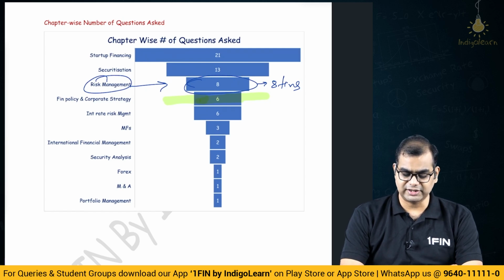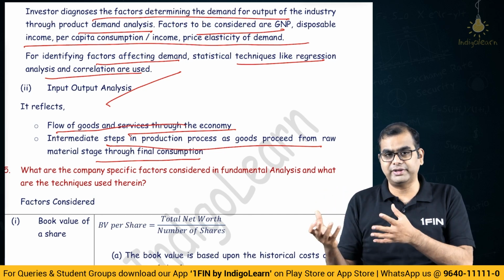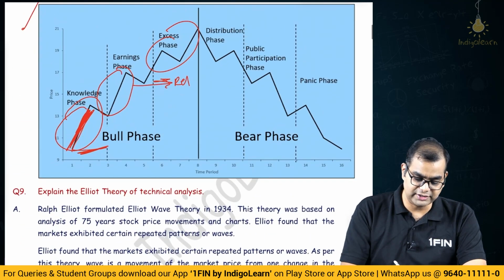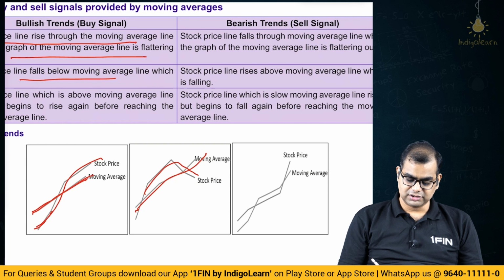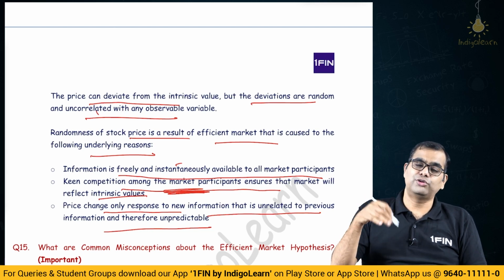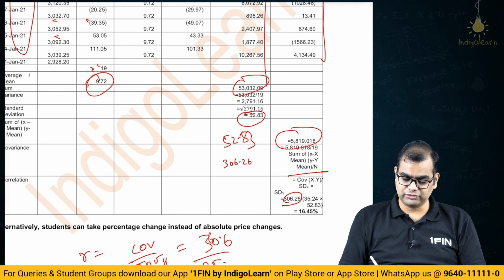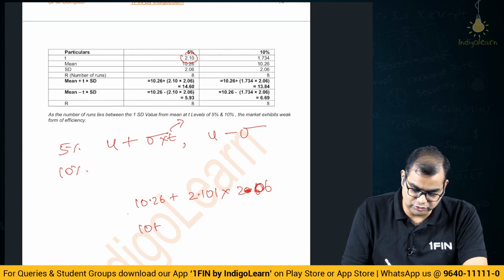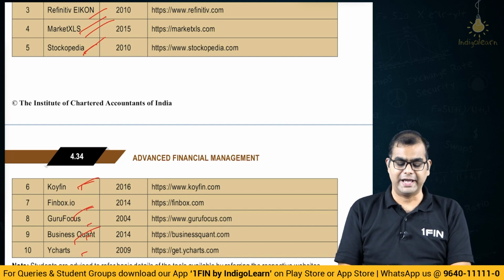AFM Revision | Chp 4 | Security Analysis | CA Final | Sriram Somayajula CA, CFA, ISB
In this focused 100-minute video, Sriram Sir expertly guides you through essential concepts of Security Analysis for the CA Final AFM exam in November 2024.

1.    • Much Needed Revision | Mutual Funds R...
2.    • Revision - SFM
3.    • Revision | Fin Policy & Corp Strategy...
4. AFM'23 Question Paper Discussion:     • CA Final I SFM I May'23 Paper Review ...
5. SFM Playlist:    • CA Final SFM | Nov'23 | 2 Month Prep ...

AFM Quick Recaps:
Security Analysis in 18mins:     • Security Analysis in 18mins| Quick Re...
Risk Management in 9mins:     • AFM Risk Management| Quick Recap of F...
Advanced Capital Budgeting Decisions in 16 mins:     • Advanced Capital Budgeting Decisions ...
Financial Policy and Corporate Strategy in 14 mins:    • Recap Financial Policy and Corporate ...

Preparing for CA ? Then You are at the right place. Welcome to 1FIN by IndigoLearn!!

📌 INDIGOLEARN’S OTHER YOUTUBE CHANNELS:
CA Final: 1fin.in/FinalYT
ACCA: 1fin.in/ACCAYT
CFA: 1fin.in/CFAYT
CA CS CMA Hindi: 1fin.in/Hindi

Happy Learning!!!

Team 1FIN